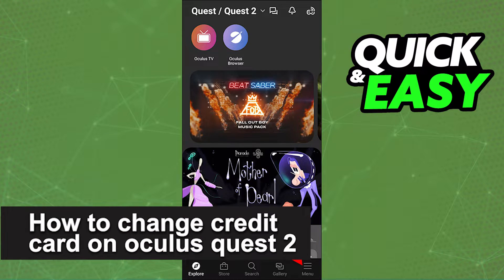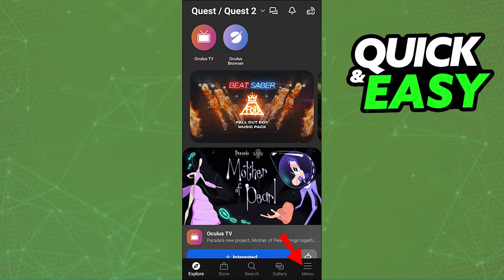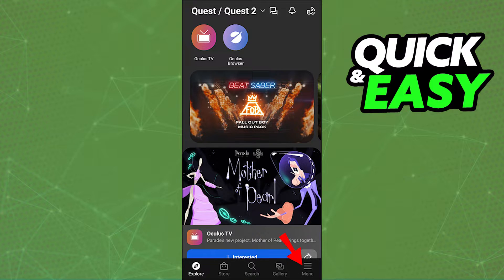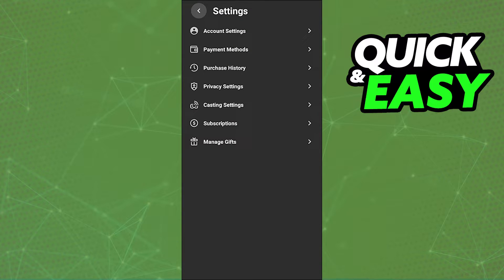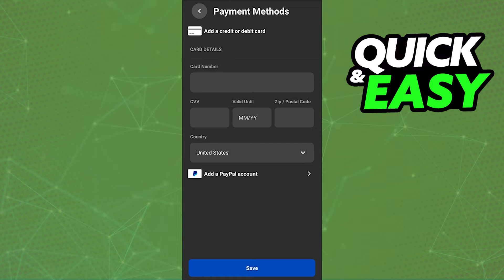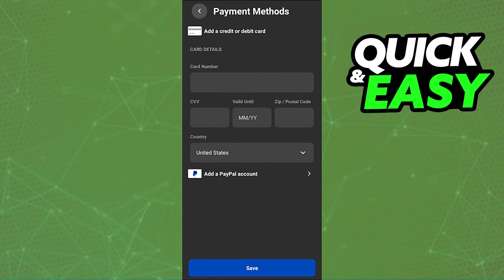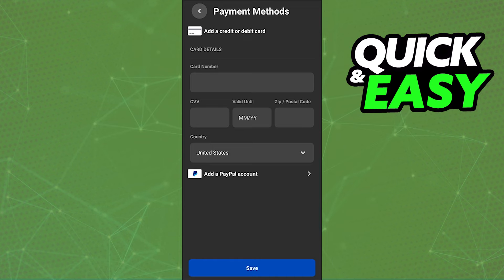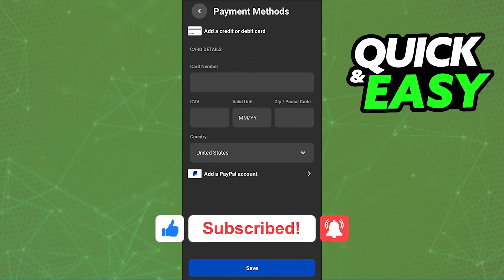How To Change Credit Card on Oculus Quest 2 [ONLY Way!]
In this video I will show you how to change credit card on oculus quest 2.

I hope I have helped you with the video!